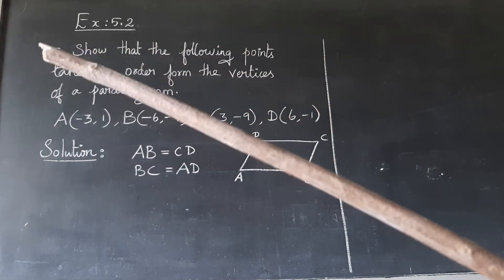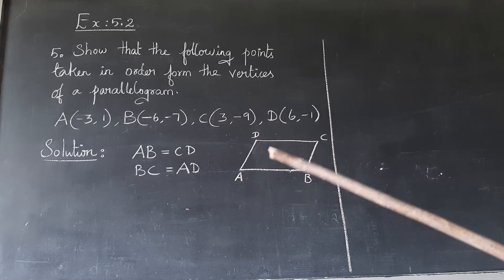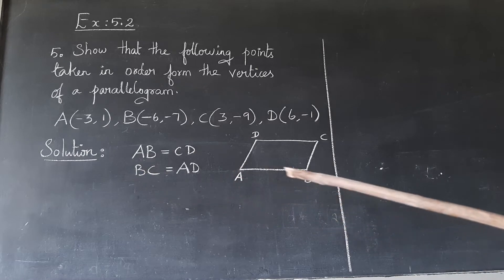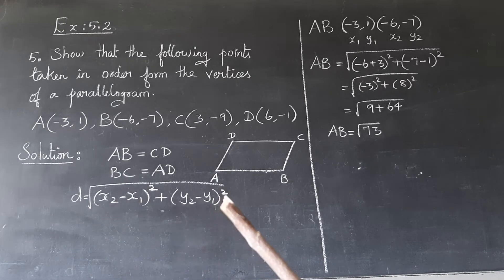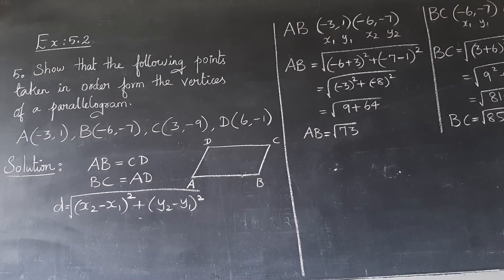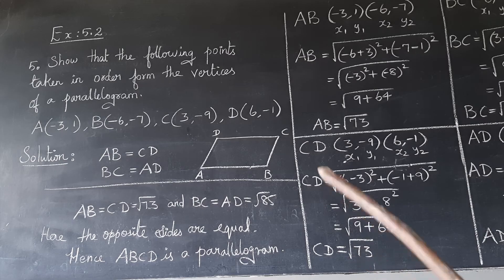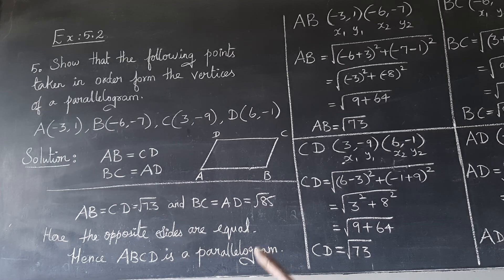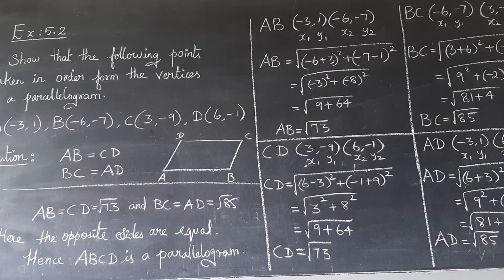Show that the following points taken in order form the vertices of a parallelogram|Class 9